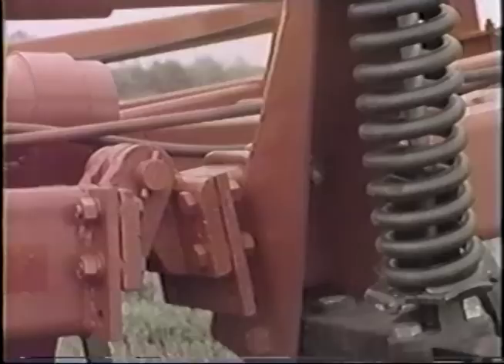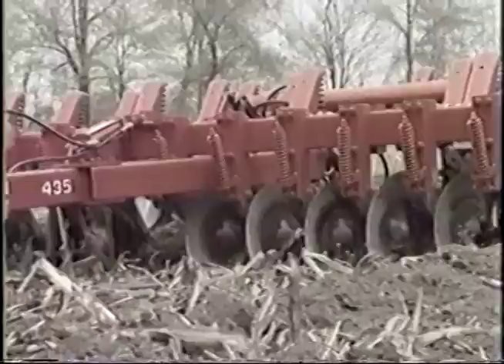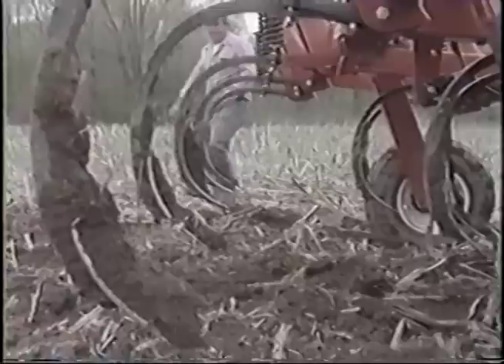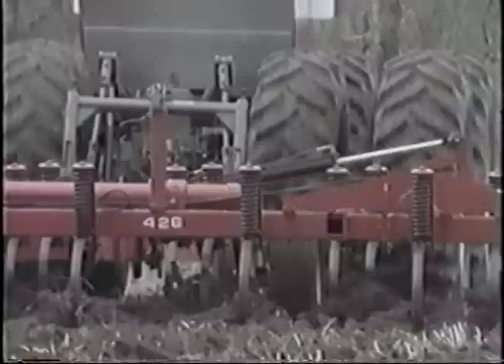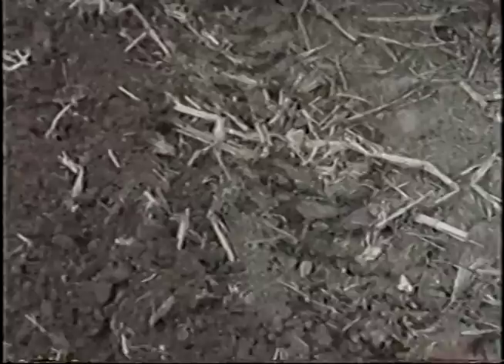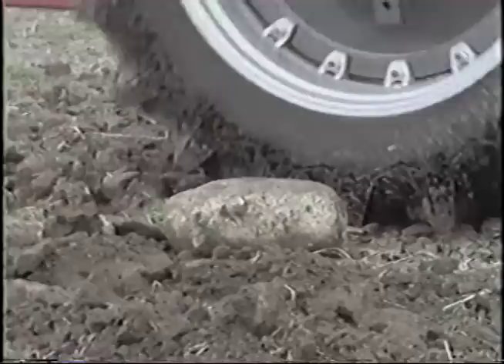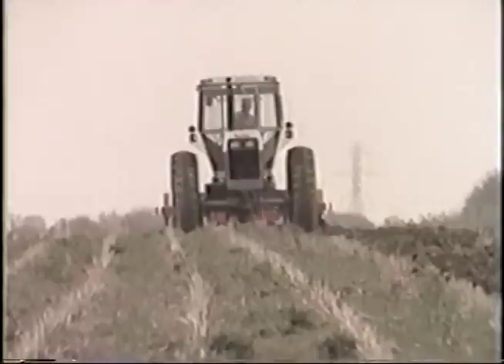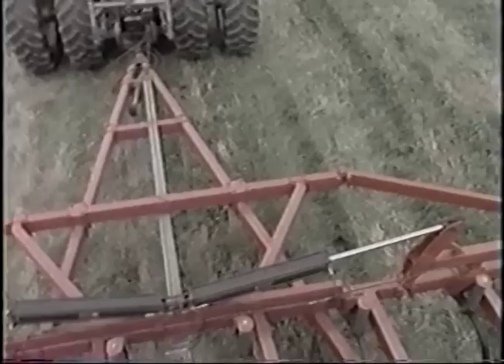White Farm Equipment 420 Series And 435 Chisel Plow Promotional Video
Finally got my White dealer videos back. We will start off with the shortest one I got and go from there. Some nice working shots of various Red Stripe Series 3 tractors in here as well.